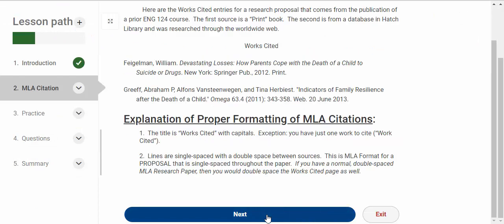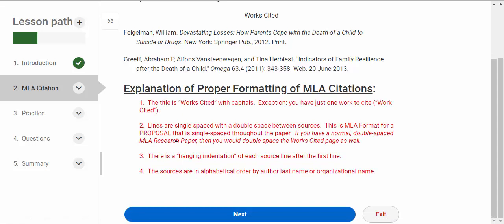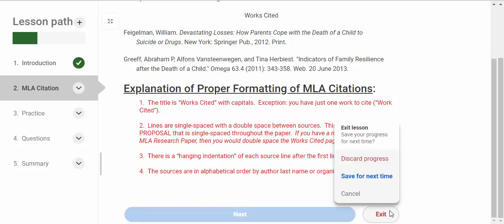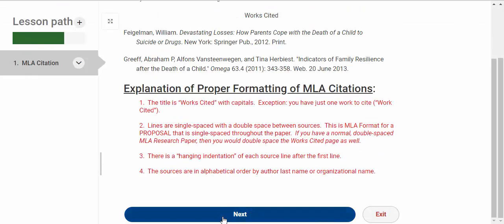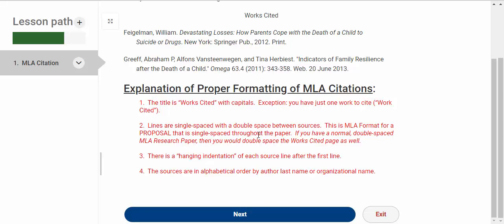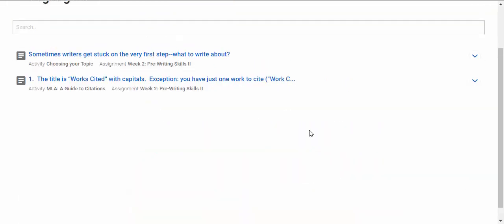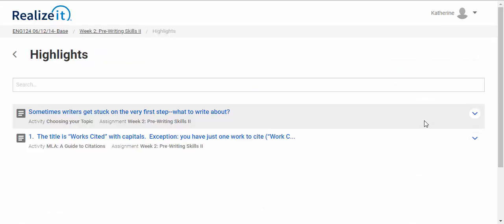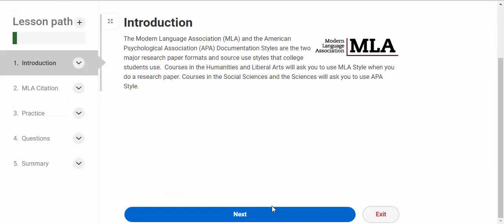How do I highlight and why?